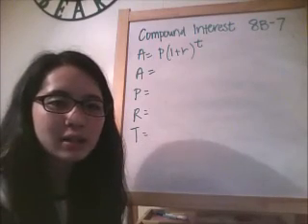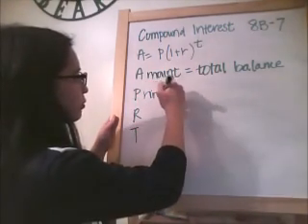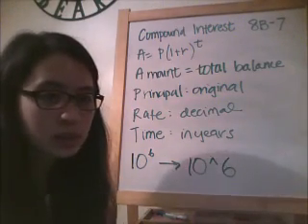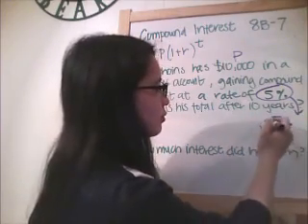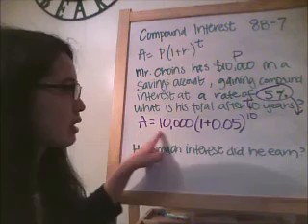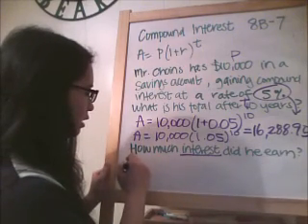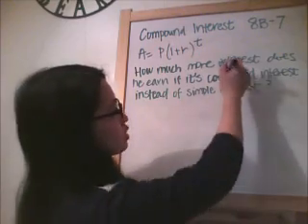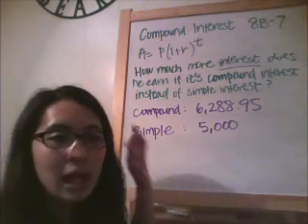8B-7 Compound Interest